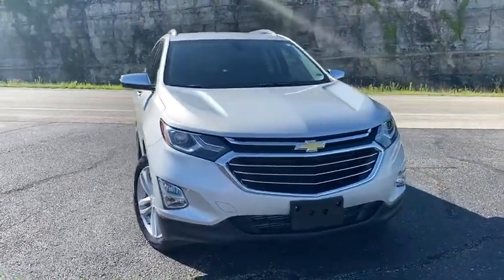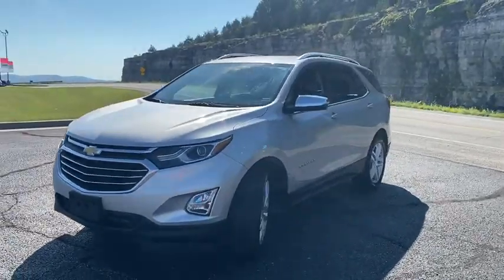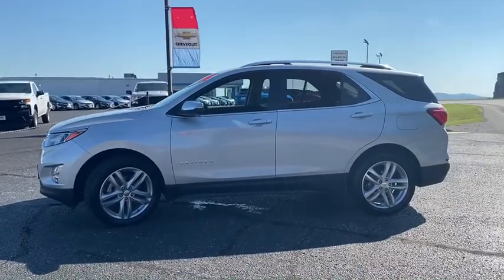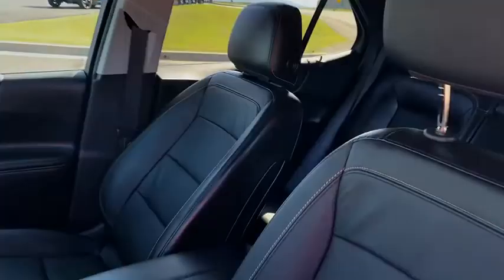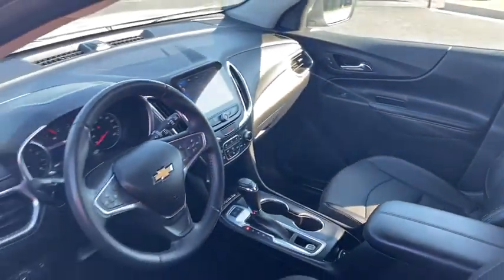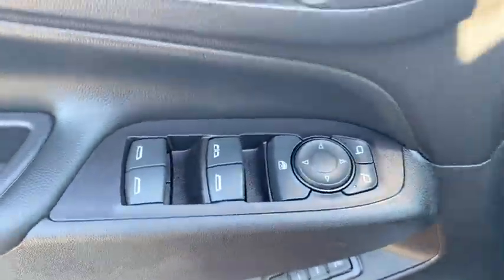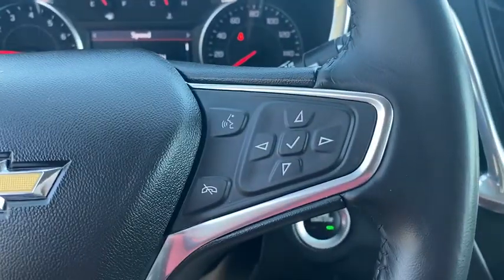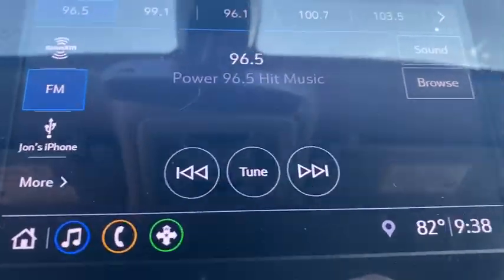2019 Chevrolet Equinox Branson, Forsythe, Ozark, Kimberling City, Harrison, MO P8018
Silver Ice Metallic Used 2019 Chevrolet Equinox available in Branson, Missouri at Pinegar Chevy Buick GMC Branson. Servicing the Forsythe, Ozark, Kimberling City, Harrison, MO area.